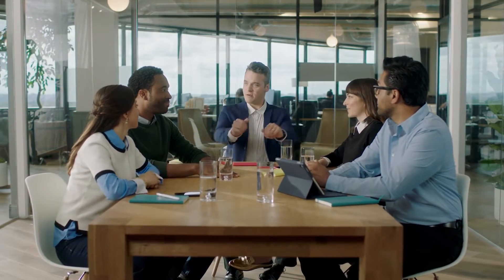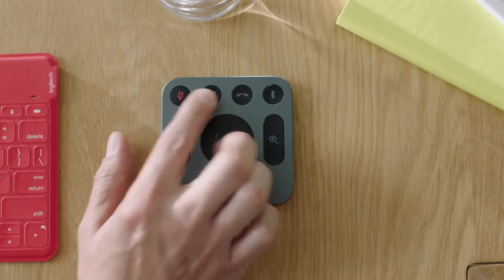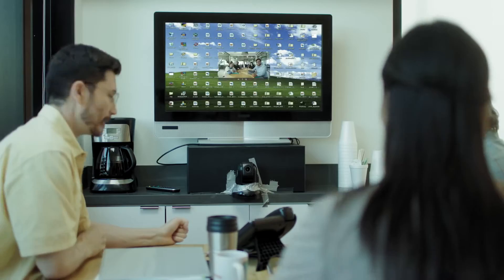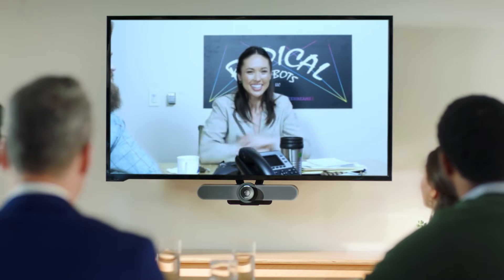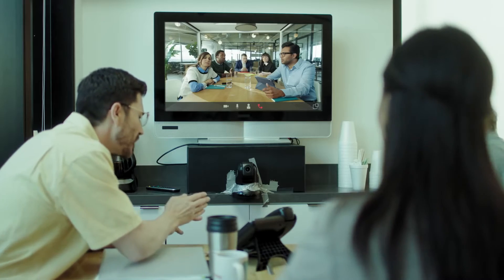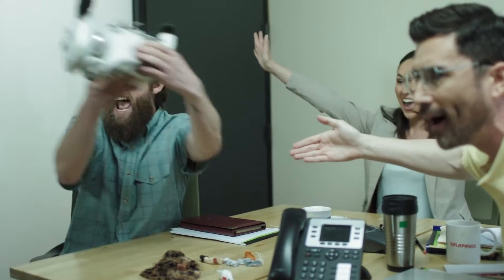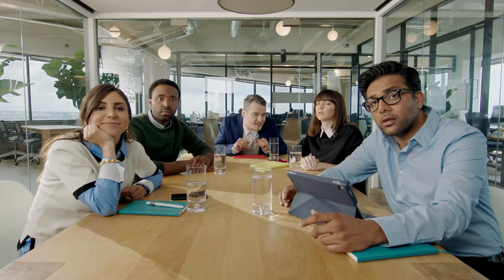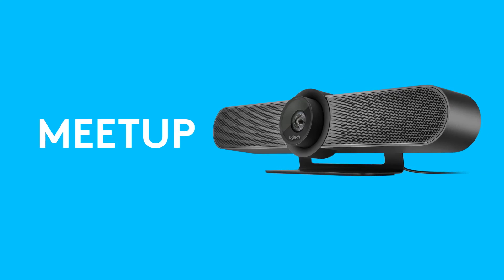Logitech Meetup | Quadcomm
LOGITECH - Soluções de câmeras - Escolha corretamente sua câmera Logitech para reuniões por videoconferência!

A Logitech MEETUP foi desenvolvida para salas de reunião pequenas e outros espaços menores, como o home office profissional. Ela reune grandes recursos em um formato compacto. USB plug-n-play, câmera 4K com zoom de 5X, inclui sistema de alto falantes e microfones do tipo all-in-one.

Maiores informações entre em contato com a Quadcomm!